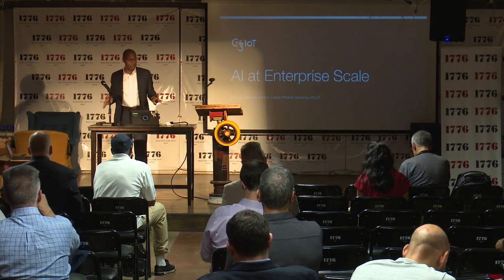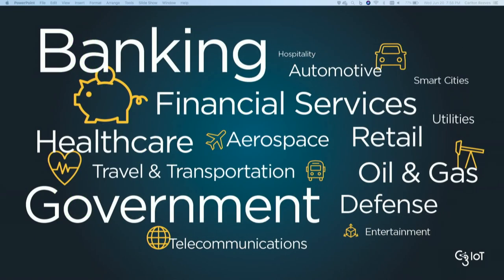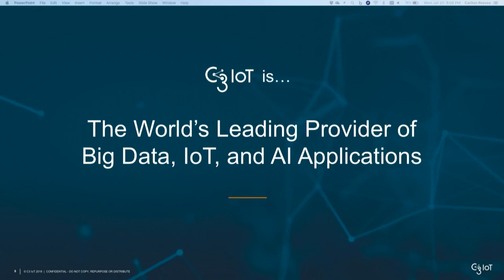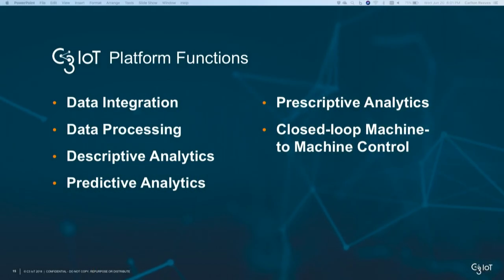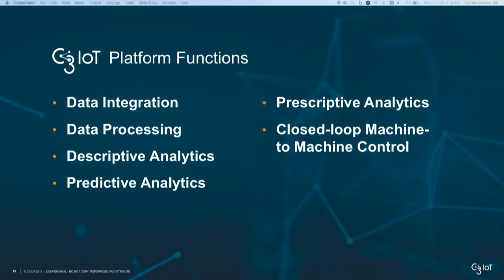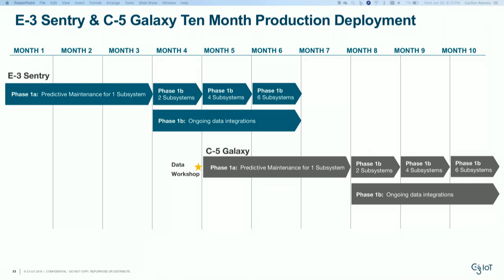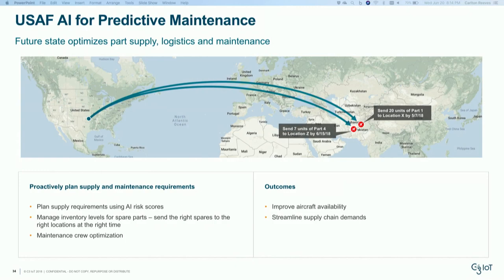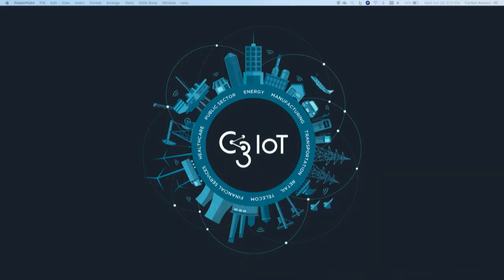Dr. Carlton Reeves: AI at Enterprise Scale